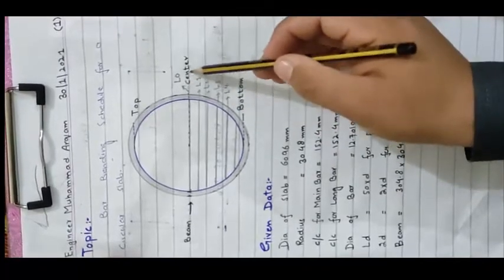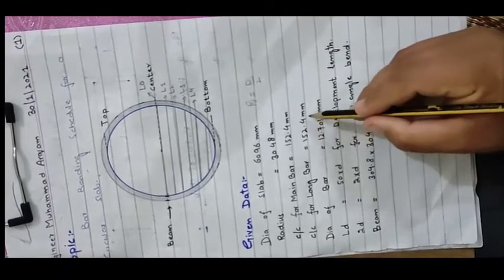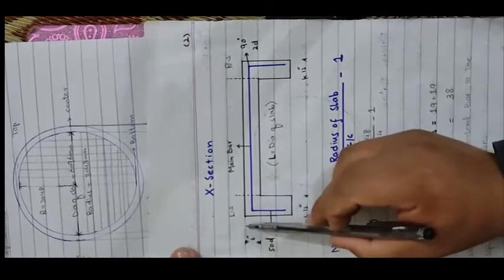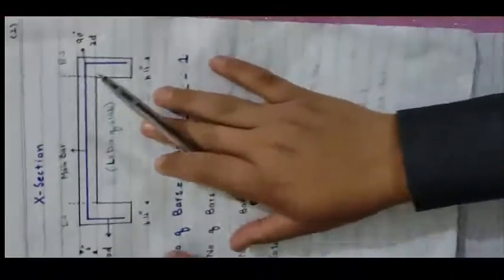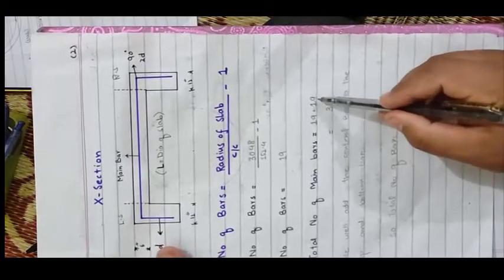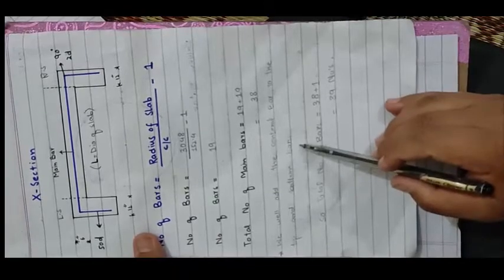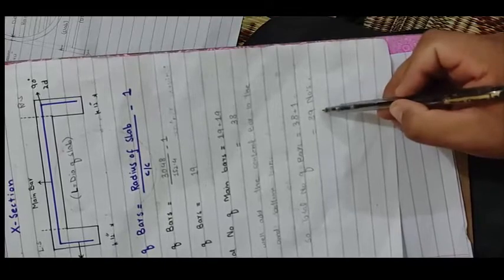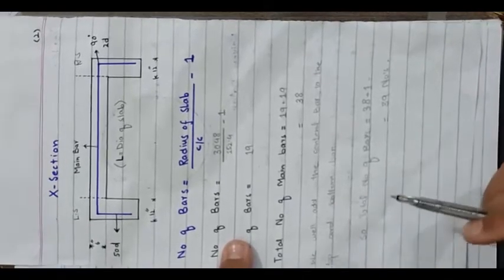How to prepare bar bending schedule for a circular Slab by excel sheet part 1.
Hello everyone this engineer M- Arqam  in this video i gave discussed the important of circular slab and how to prepare the bar bending schedule for a circular slab this is very much for all civil engineer to know the basic of calculation while preparing of bar bending schedule .Thank you!!